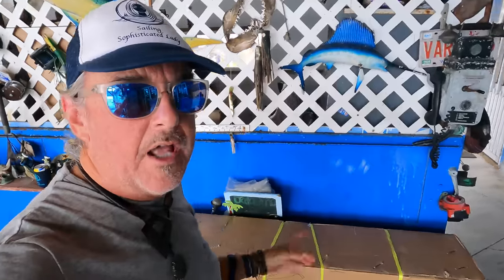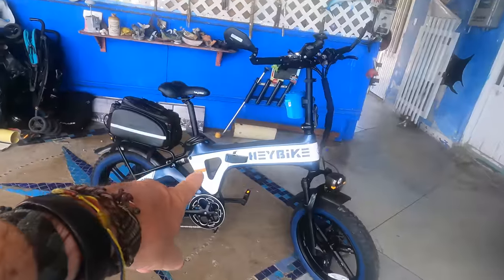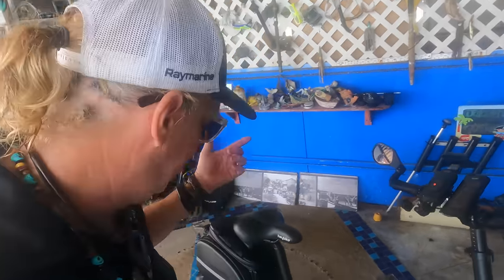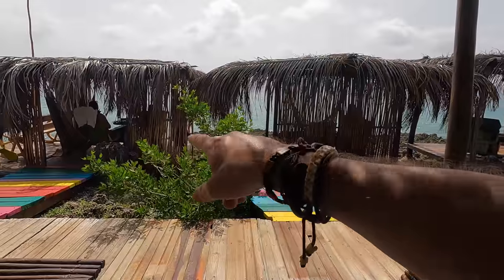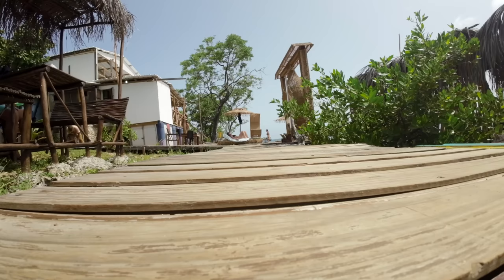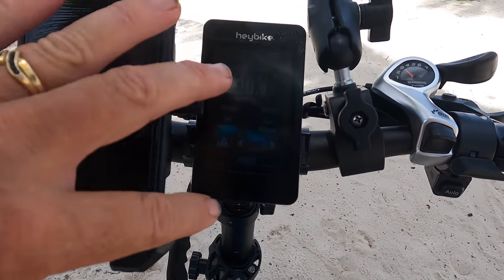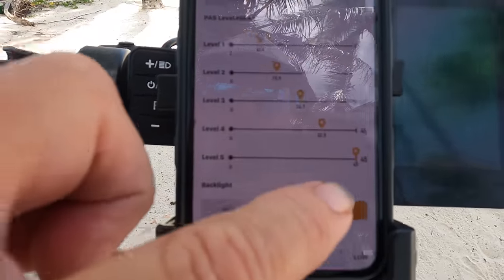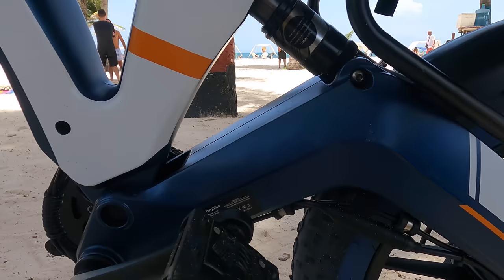SSL686 ~ HeyBike TYSON Fat-tire EBIKE - Full Review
I've had this bike a couple months now, and for sure it has quickly become my favorite ride.. the Heybike Tyson is a new folding electric fat-tire e-bike that I've been able to take almost anywhere without any difficulty whatsoever.  Very powerful motor, good battery capacity, great brakes, and very comfortable on any terrain.  I've put the bike through its paces for almost 400Km now, and can honestly say I like 'almost' everything about it.. but hey, nothing is perfect.  Hope you enjoy the video, wait for the review at the end, and thanks as always for watching.. look forward to your comments below!
Cheers,
Capitan Rick

To all those contributing to our next adventures,  Thank-You so much!